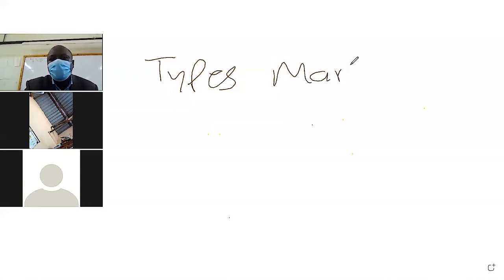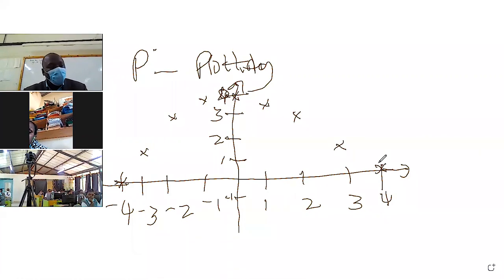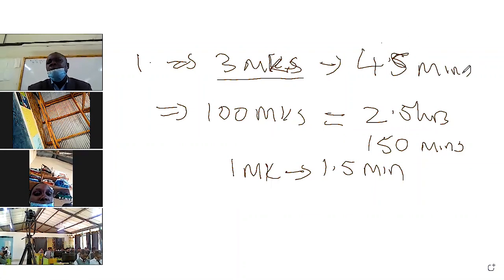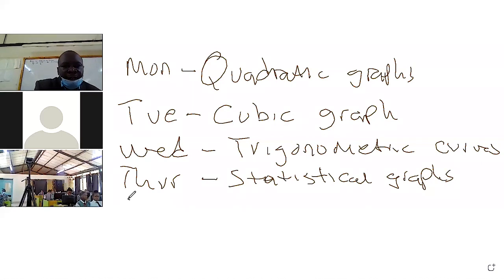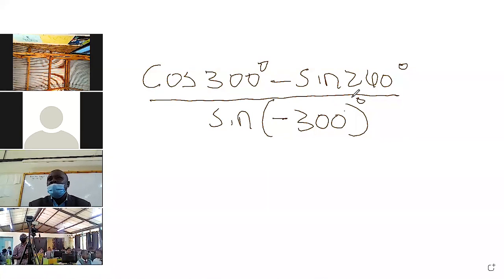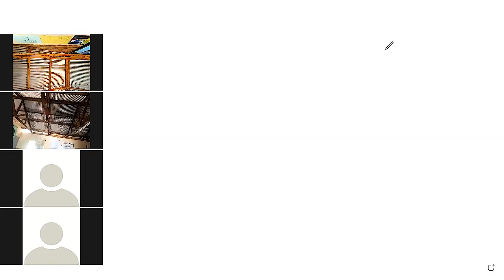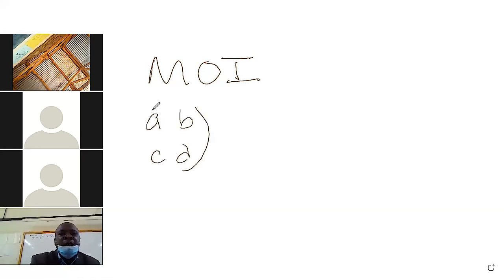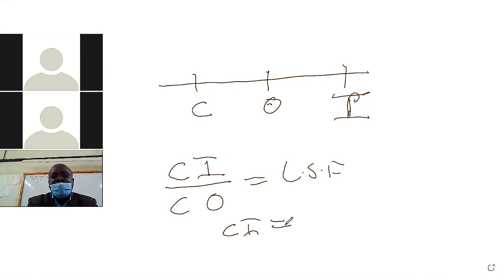mathematics paper 1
MathematicsPaper1,
KCSEMathematics,
SecondarySchoolMath,
MathRevision,
KCSERevision,
MathHelp,
KCSEPreparation,
MathematicsExamTips,
MathsQuestions,
MathsSolutions,
KCSEMathematicsPaper1,
MathExamPrep,
MathsTutorials,
KCSEMathematicsRevision,
MathematicsTips,
KCSEMathsQuestions,
MathematicalConcepts,
KCSEMathsSolutions,
MathExamTechniques,
KCSEMathematicsHelp,

MathematicsPaper1,
KCSEMathematics,
SecondarySchoolMath,
MathRevision,
KCSERevision,
MathHelp,
KCSEPreparation,
MathematicsExamTips,
MathsQuestions,
MathsSolutions,
KCSEMathematicsPaper1,
MathExamPrep,
MathsTutorials,
KCSEMathematicsRevision,
MathematicsTips,
KCSEMathsQuestions,
MathematicalConcepts,
KCSEMathsSolutions,
MathExamTechniques,
KCSEMathematicsHelp,

MathematicsPaper1,
KCSEMathematics,
SecondarySchoolMath,
MathRevision,
KCSERevision,
MathHelp,
KCSEPreparation,
MathematicsExamTips,
MathsQuestions,
MathsSolutions,
KCSEMathematicsPaper1,
MathExamPrep,
MathsTutorials,
KCSEMathematicsRevision,
MathematicsTips,
KCSEMathsQuestions,
MathematicalConcepts,
KCSEMathsSolutions,
MathExamTechniques,
KCSEMathematicsHelp,